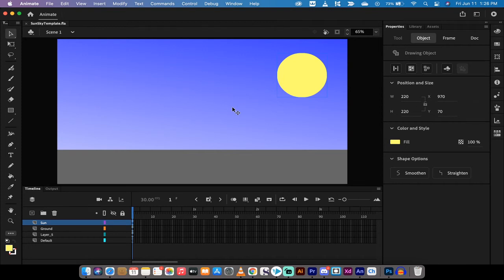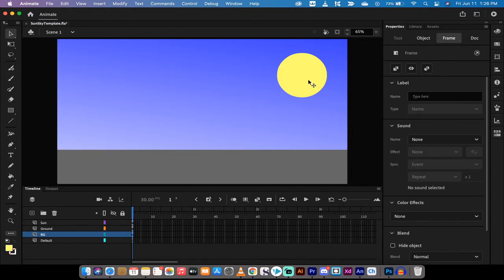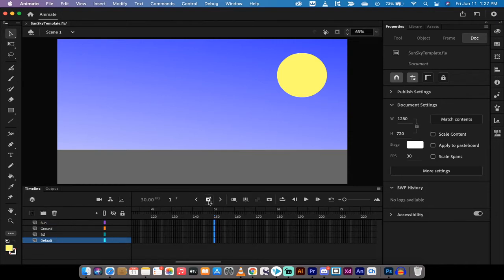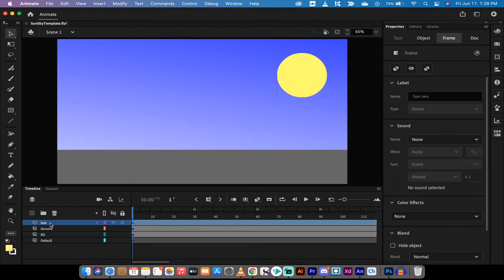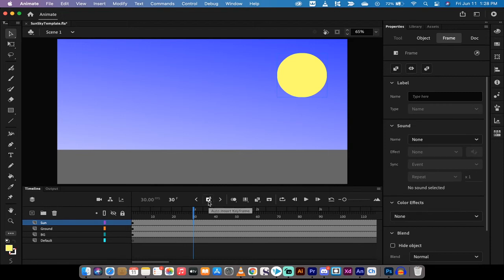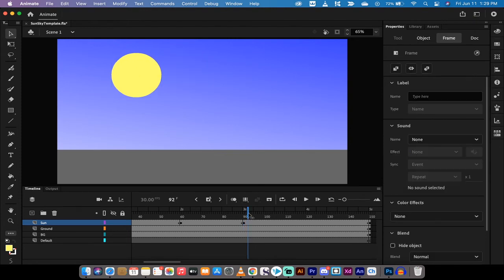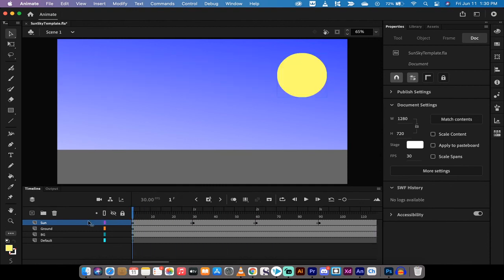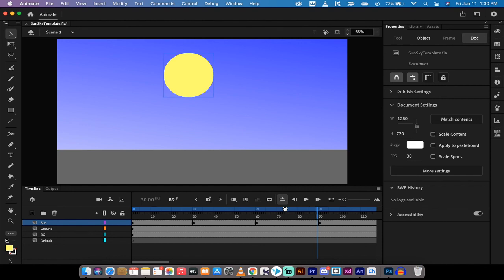Adobe Animate - How to Animate Using Auto Keyframes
Using Auto Keyframes in Adobe Animate.  First step is to determine how long you want your composition to be.  Next, click on the tab on the timeline across all your layers and click on keyframe.  Now, ensure that auto keyframes is selected (you will see an "A" on the button).  Go to the beginning of the timeline and begin auto animating by adjusting the layer(s) you want to animate.